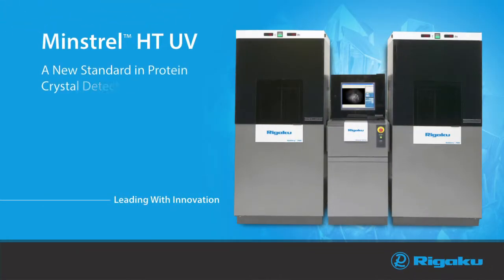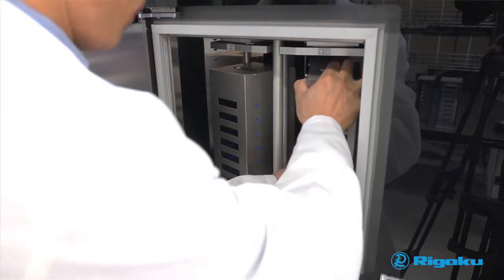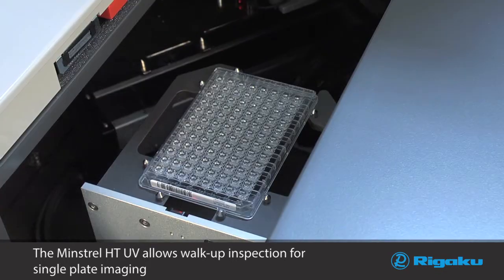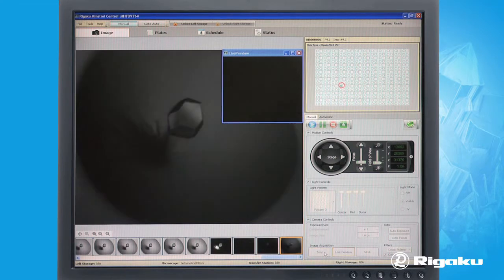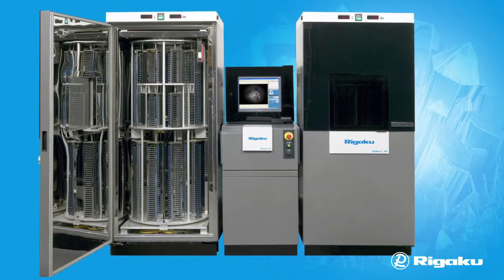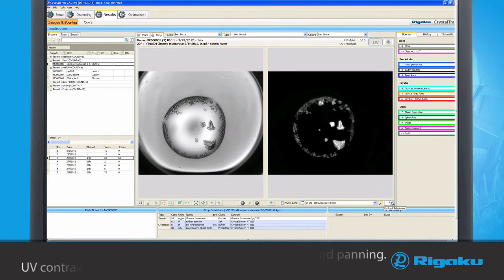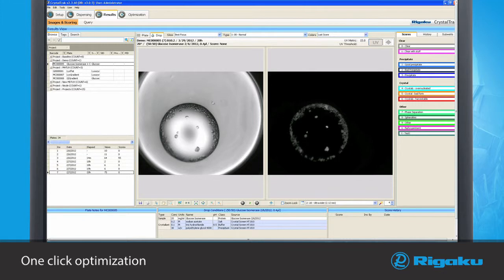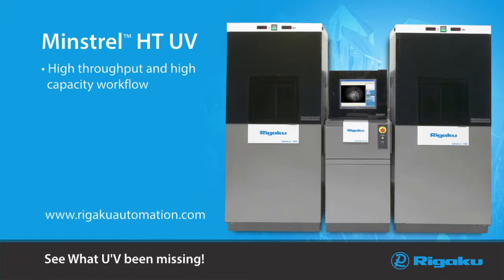Rigaku's Minstrel HT UV, a Protein Crystal Monitoring System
The Minstrel HT UV from Rigaku, is a protein crystal monitoring system that provides the highest optical resolution, covering a broad spectrum, including monochromatic, UV, and color. The system uses a programmable LED light source, for the definitive detection of protein crystals. The Minstrel HT UV allows walk-up inspection for single plate imaging and has a unique temperature controlled inspection chamber used to image plates that automatically matches the temperature of the Gallery HT incubator a plate is being transferred from. The system comes equipped with the Gallery HT plate hotel, which serves as a convenient access point for loading and retrieving plates using the entry/exit cassettes. The Minstrel HT UV can also grow into a fully automated lab, linking screen production and protein dispense, and delivering a lights-out walkway system for protein crystallization.